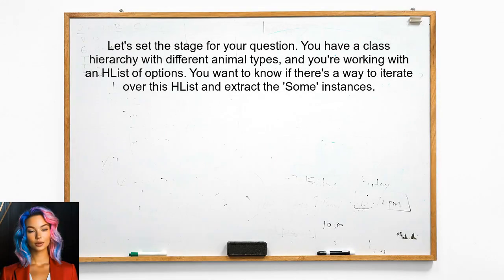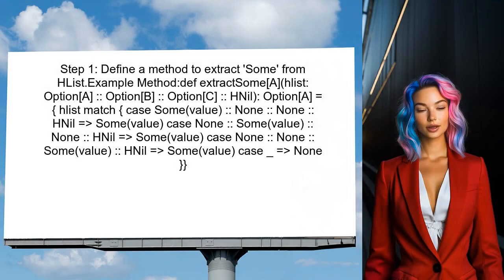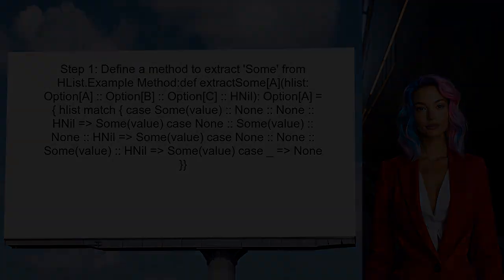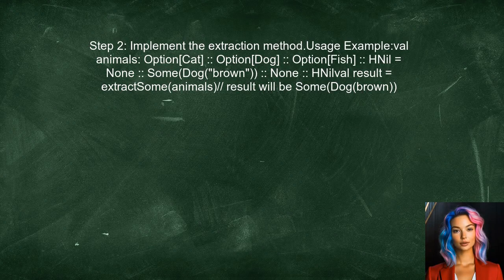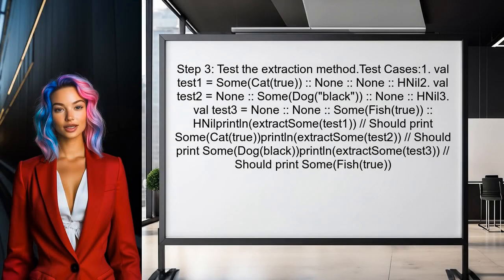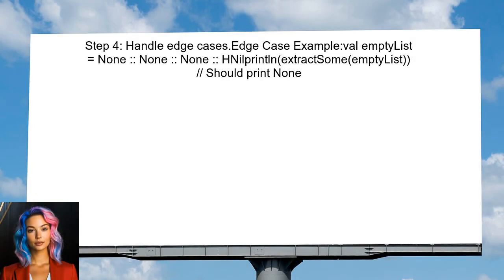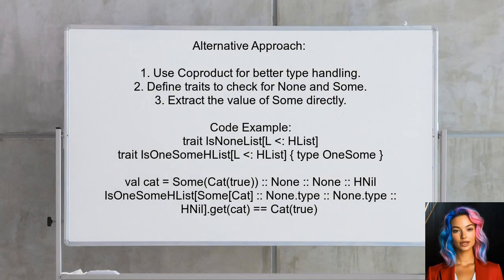Finding Some in HList of Options: Shapeless Guide to Handling Nones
In a world filled with endless choices, navigating through options can often feel overwhelming, especially when faced with the concept of 'None.' In this video, we delve into the intricacies of handling missing or undefined values in programming and data management. Join us as we explore practical strategies and insights to help you effectively manage these elusive 'Nones' and make informed decisions in your projects.

Today's Topic: Finding Some in HList of Options: Shapeless Guide to Handling Nones

Related to